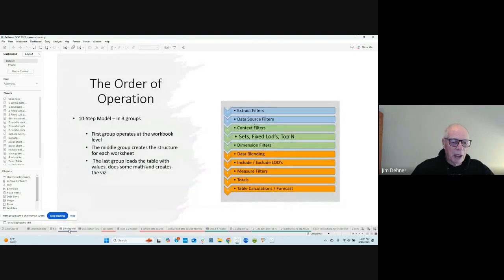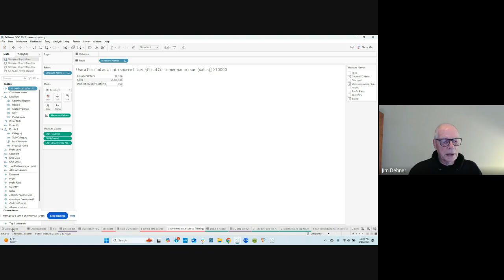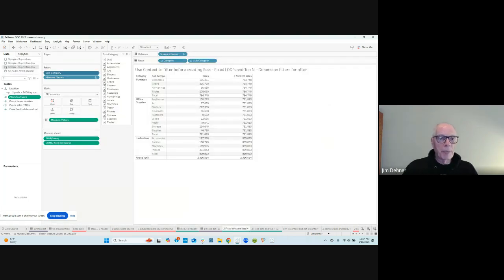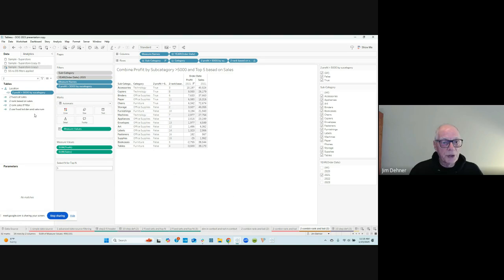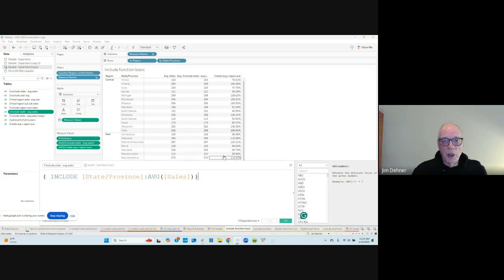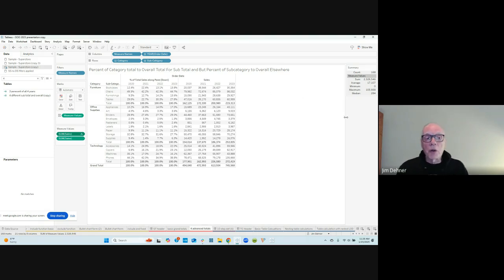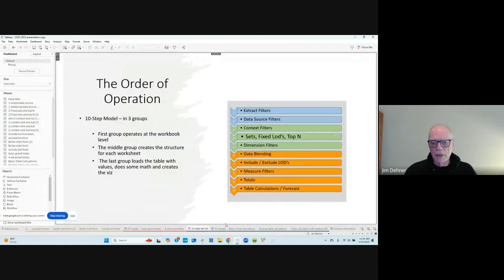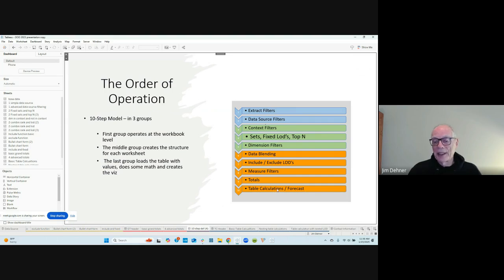Tableau Buddy Sandbox: Order of Operations by Jim Dehner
Get into a masterclass by Jim Dehner, Tableau Visionary on the Order of Operations